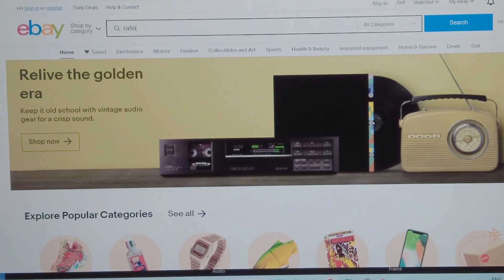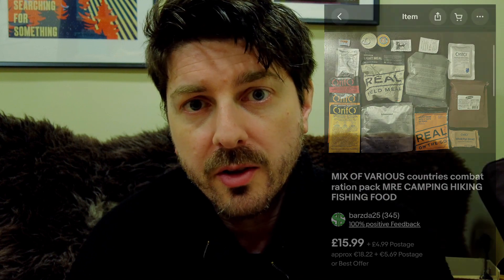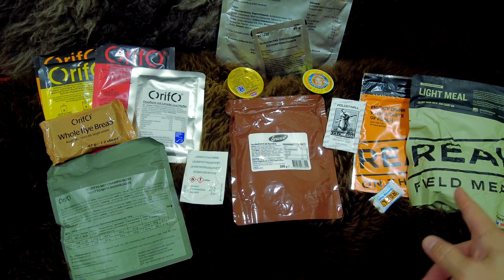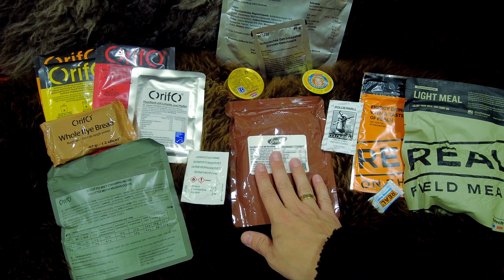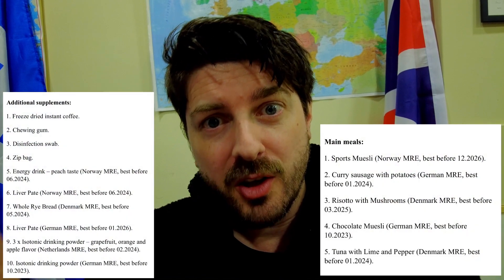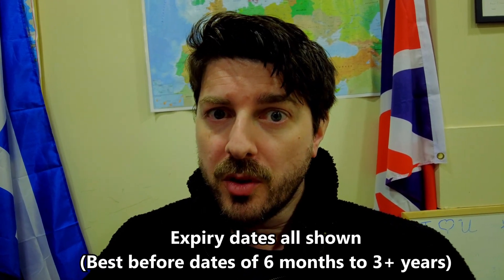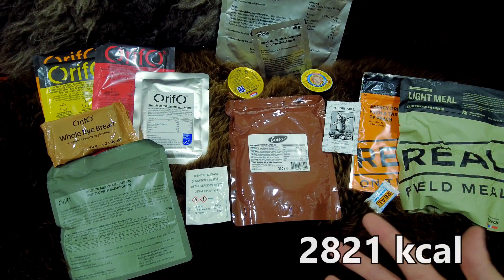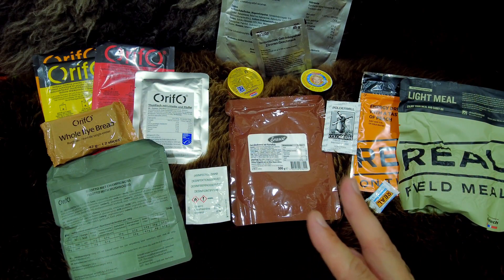Military Rations from EBAY for Under £20 - Are they Worth the Money?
Hi everyone. Do you want to try military rations, but can't afford the premium costs? Well today I might have a solution for you, as we are going to be looking at mixed military rations on eBay. Are they a good way of purchasing military ration meals for less money? Are they worth what you pay? What can you expect? In this short video, I will answer those questions. So stick around!

I have reviewed several military rations and have a lot more coming up in the future.

Many thanks